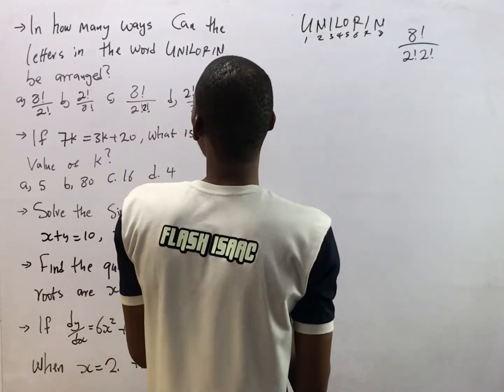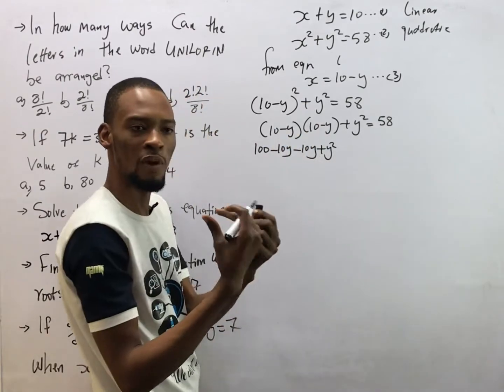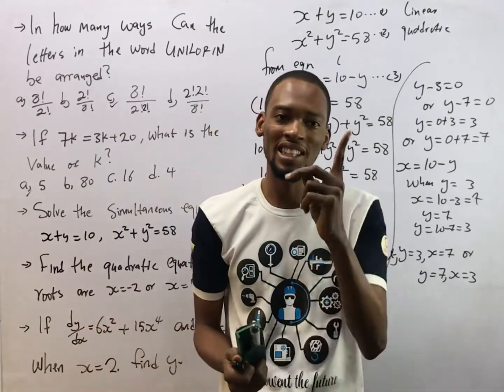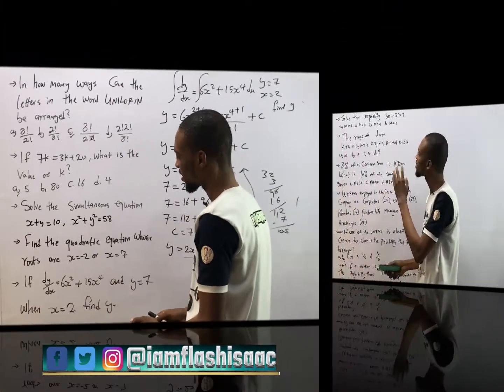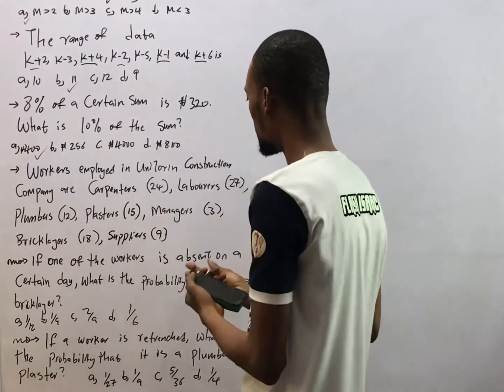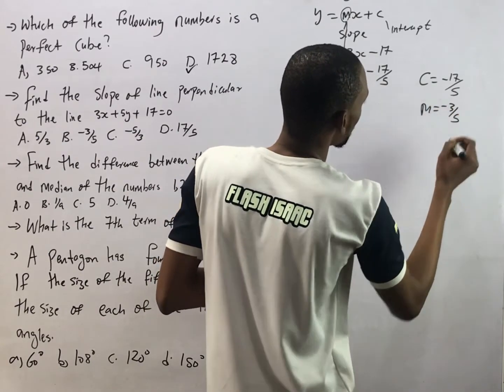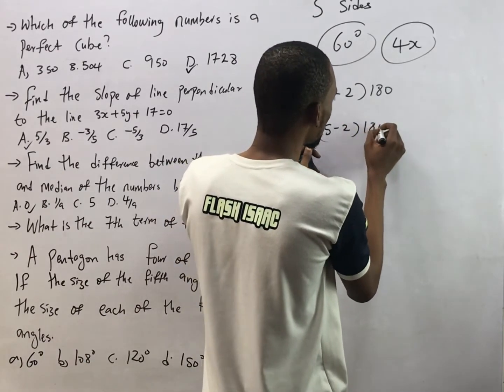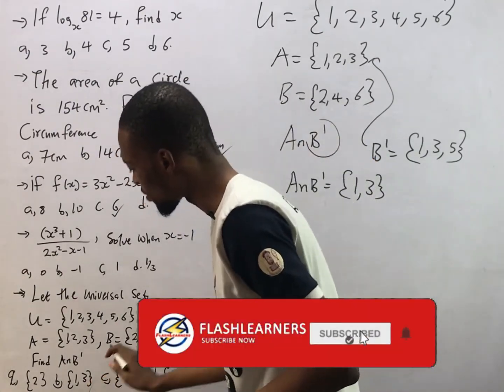UNILORIN Post-UTME Mathematics Questions For 2025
University of Ilorin (UNILORIN) Mathematics Post UTME Past Questions And Answers (Solved Correctly) to help UNILORIN Aspirants score high in UNILORIN Post UTME.